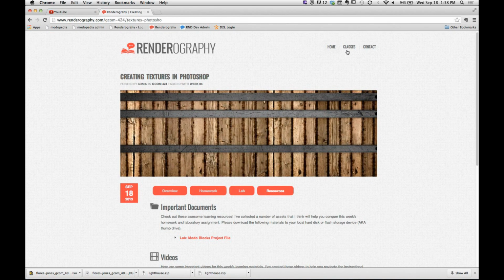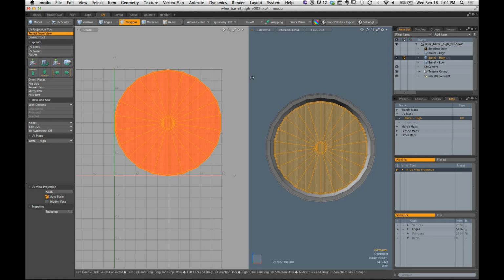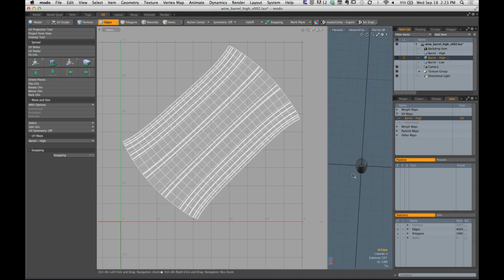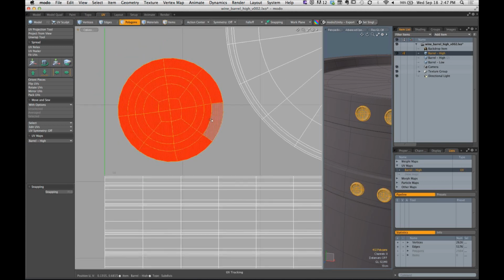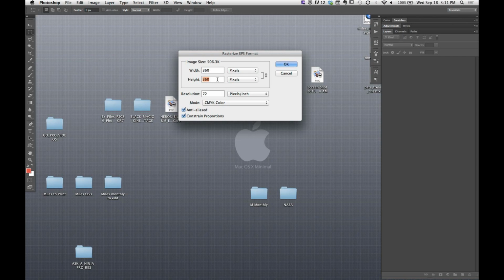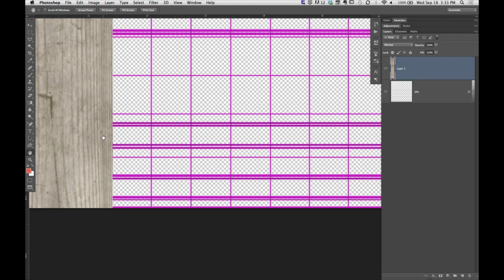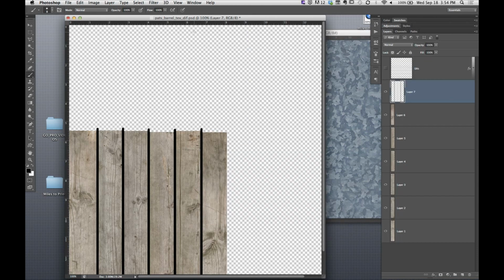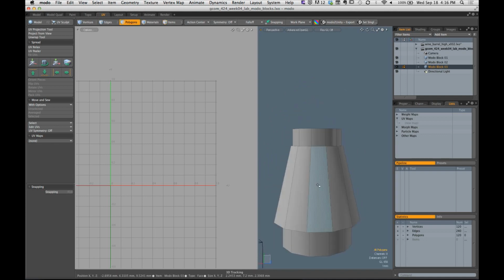GCOM 424 - Week 04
This week, we'll continue our exploration of the UV Mapping and address how to create UV islands with as few distortions as possible.  In addition, we'll also spend some time talking about how to create more detailed texture maps in Photoshop.  All in all, it is going to be a jammed packed day!